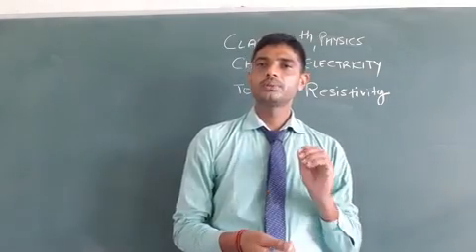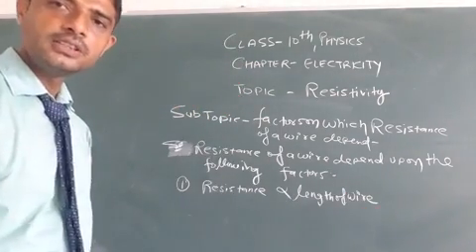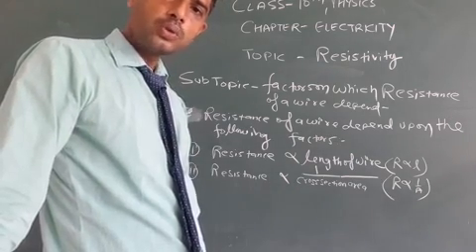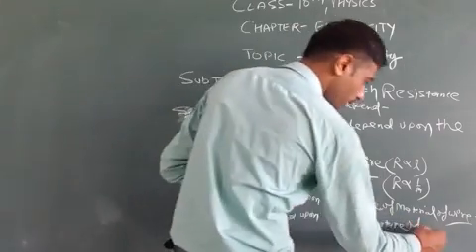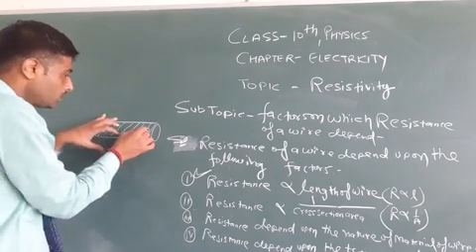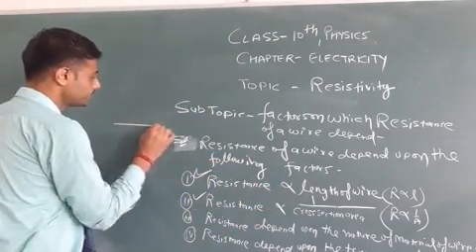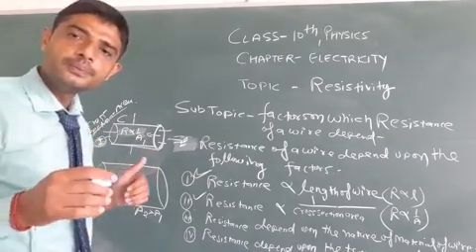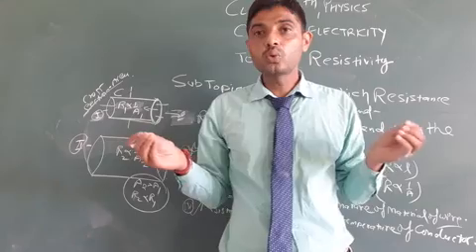Class-X Physics Topic-Rasistivity Part-1